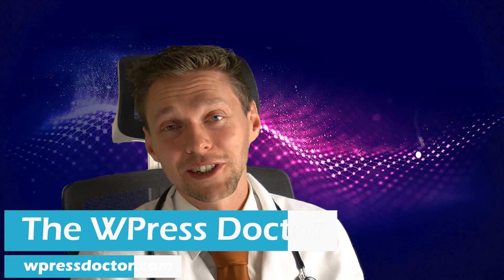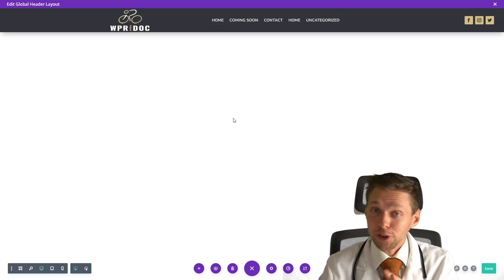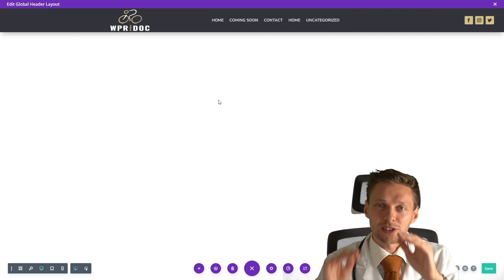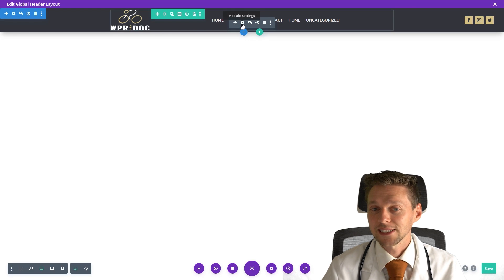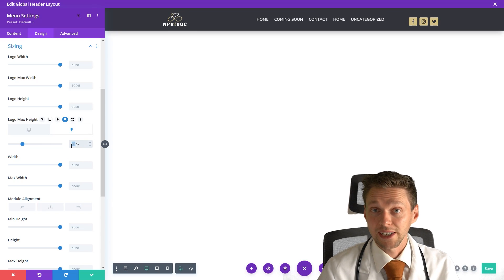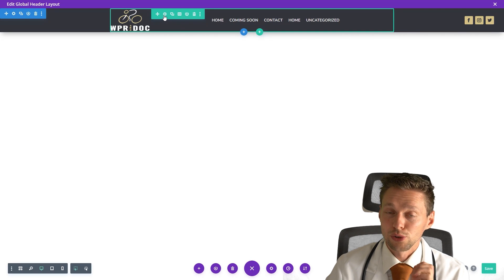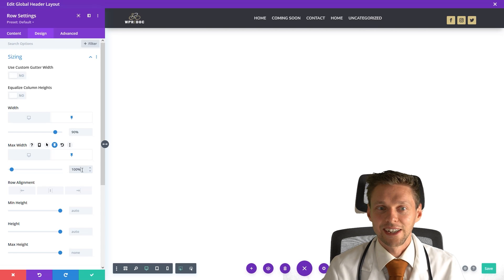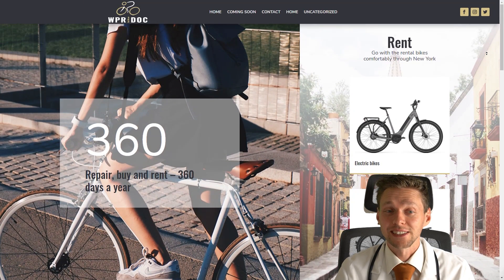Shrink Header in Divi Theme Builder - NO CODING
If you have created a awesome header in your theme builder and you don't know how to shrink it? This is the way - without any coding!
👇🏻👇🏻👇🏻 Start here 👇🏻👇🏻👇🏻

⏱️Timestamps⏱️
0:00 Intro
0:30 Shrinking your header

📖Transscript📖
Hey guys what's up, its the WordPress doctor here, and maybe you have been searching the entire internet to find how to shrink your header with no coding within your Divi Theme Builder. It is pretty easy if you know how. So we're going to create this. If you scroll down your header, just goes into wide and it just gets smaller. You can change it also that it doesn't go full width or 90% that we've changed it, but I will show you exactly in this very short video. Alright, let's have some fun. I have created this header for my website. This is actually my website tutorial header which I used in "How to create a pro website 2021". So, if you didn't see that already, go watch it, you will learn a ton of cool stuff and how to create a professional website how I create them for my clients. What I created - let me show you in the wireframe view - is pretty easy just a section, a row, a menu and a social media follow. This is all there is for this module. Now, how are we going to create it that when you slide down, things get a little bit more smaller? Well, I'm going to show you right now, just go into the 'Section Settings', right here and we go to 'Advanced', and then we go to 'Scroll effects', right there, and what you need to do is you need to change the 'Sticky position' to 'Stick to top'. This way, your section will always stay on top when you scroll, that is the basis. Just press the 'Save changes' button right there. And now I'm going to show you a little trick. If you go to your 'Menu settings' of your module. You go to 'Design', and you go to 'Sizing'. And here you see, you have a 'Logo max height'. But when I hover my mouse over it you will see one its called 'Sticky'. If you press it, you can now go to 'Sticky' right there, and we can change the 'Logo max height' to the sticky size of, well let's say 75 pixels? No it's too big. Let's make it 50 pixels. Remember you have to try out for your website what works perfectly. I'm going with 40 pixels, right there. So, if I also want to change the size of my font. It's also possible. Just go to. just go to 'Menu text' right here, and you go to your 'Menu text size' and there is an another button, the sticky button. Use it, and then we go with 15 pixels, or maybe even 13 pixels, it's a bit small but I think it's nice. Press 'Save Changes'. Then you go to the 'Row Settings' right there. You go to 'Design', you go to 'Spacing', and then we go to also to the 'Padding', when you are in sticky modus, right there. I'll have to go with zero padding. And then we go to 'Sizing', and then you go to your width. When you're in sticky mode, I want this to be, well, let's say, 90%. And then you go to 'Max Width', that also want this in sticky mode to be 100% right there. So now it just slides, also to the sides. If you don't like it just remove this one like this and then it just stays there. But in this example, we're going to use the sticky modus to also make it more wider. That is awesome. And we're going to save this header right here. And then we're gonna look at the front end, how it looks. And then when we have our beautiful header on the front end, when you just scroll down it will just easily just shrink. That is amazing. So now you know how to create a shrinking header right here with your website. So guys that's basically it. I hope you like this solution for your Divi Theme Builder, it's pretty easy to make a shrinking header, you know how to do it right now. If you have any questions, drop them down in the comments and I'll be glad to answer all of them. Have a awesome day!